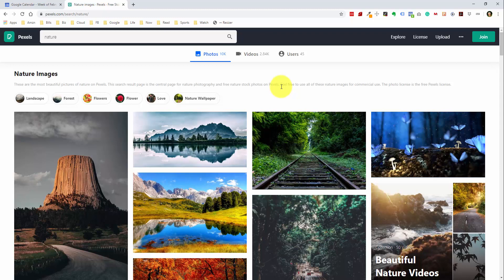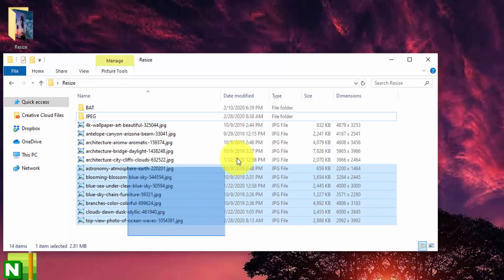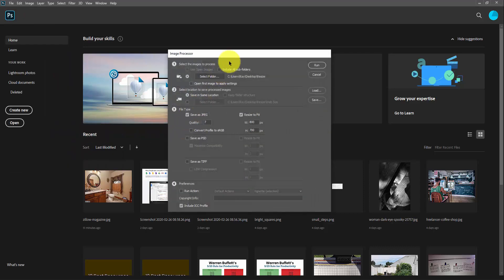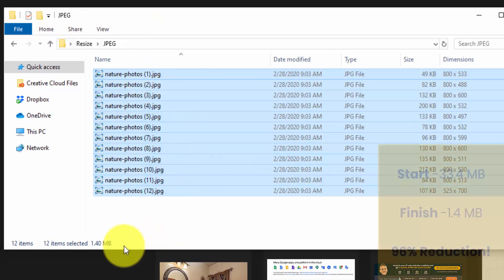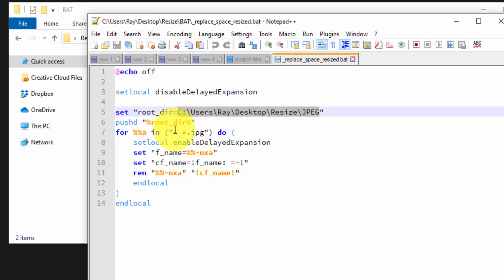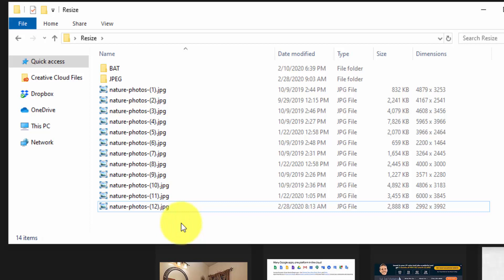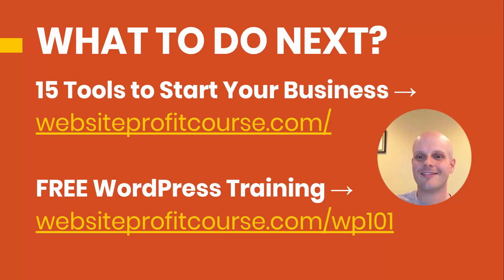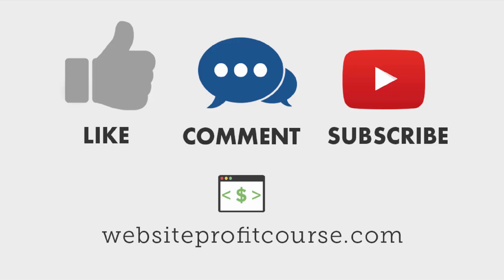How to Reduce Image File Size in Bulk Using Photoshop (Save 96%)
Let's go through my step-by-step tutorial for how to make a JPG image smaller, which you can then use to batch resize photos to completely automate the process!

This is possible using a bulk editing tool within Adobe Photoshop. Go to "File - Scripts - Image Processor..."

From there, you can adjust the input and output folders, the output file type (JPG/PNG/PSD) along with the photo compressor settings for image quality.

Once these are setup, all you have to do is drag-and-drop all your images into the input folder, and press the "Run" button!

Your photos will now have a much lower file size. It's not uncommon to take iPhone images that are roughly 5 MB down to 100 kb!

In this demonstration, we reduce the image file size from 33 MB to 1.4 MB - a decrease of 96%!

That's exactly why I go through this step to resize photos BEFORE uploading them to WordPress media library. That will keep your website or blog running smoothly, fast, and keep any complete backups much smaller.

→ Create Your WordPress Website Today!